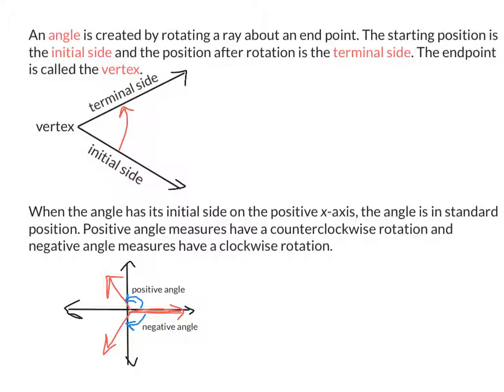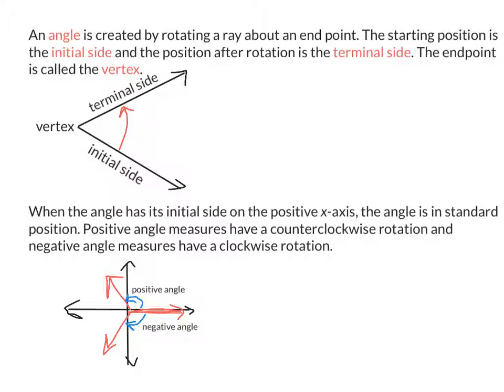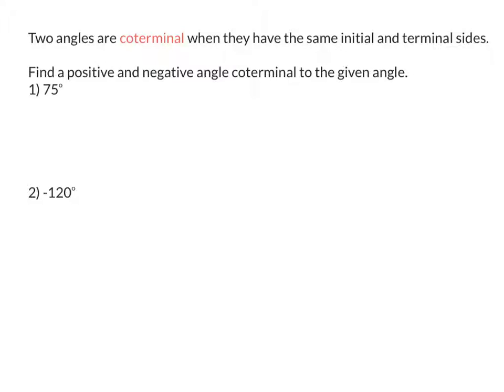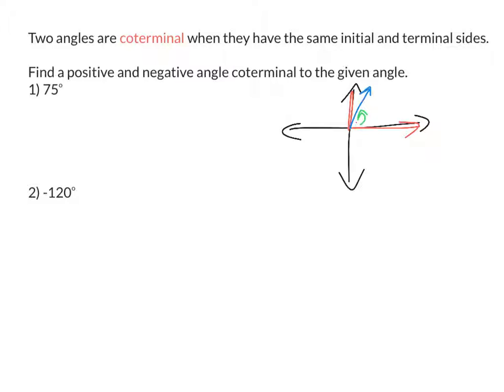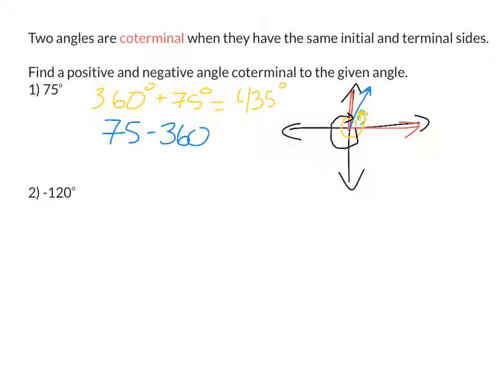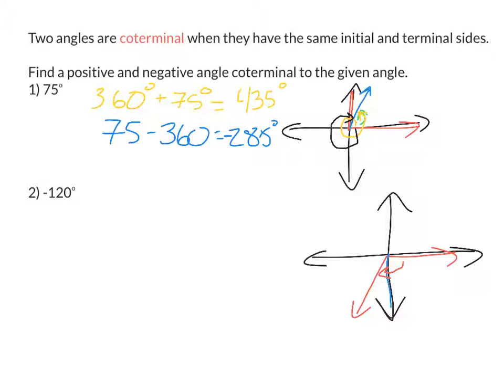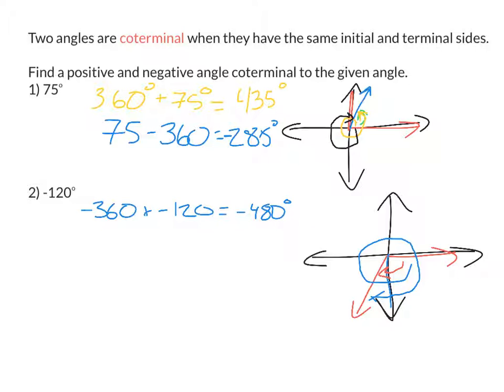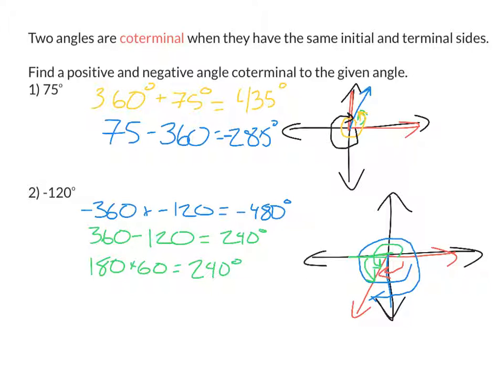Angles on the Coordinate Plane